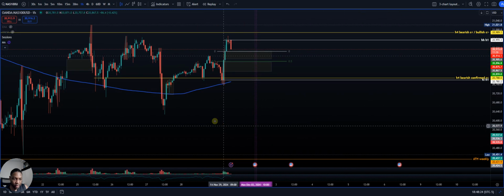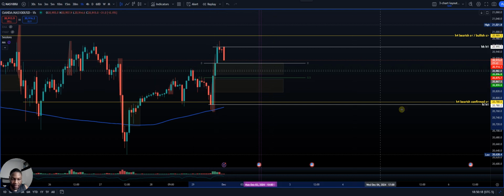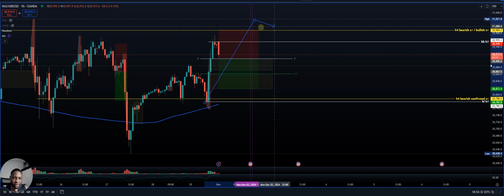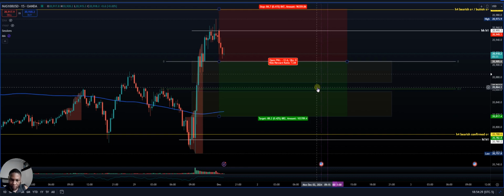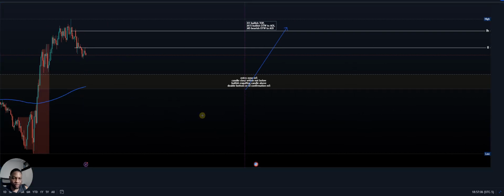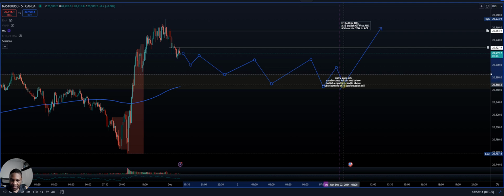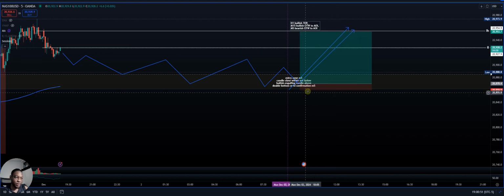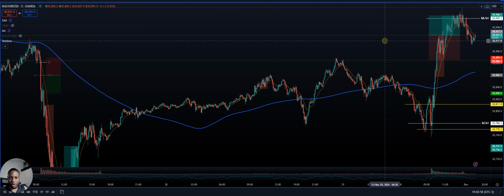Nas100 Analysis Dec 2 2024 RAW Footage